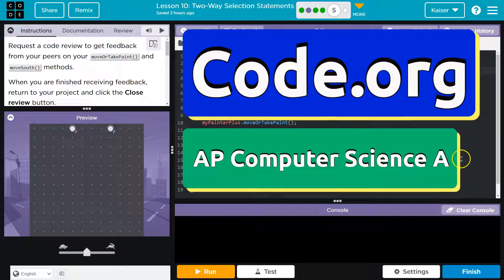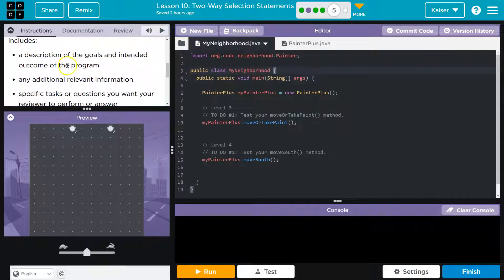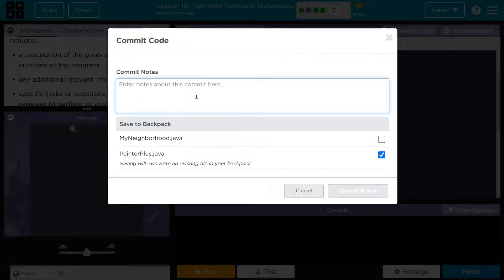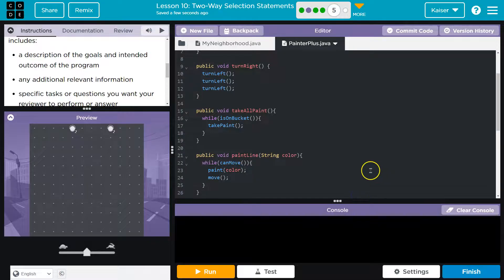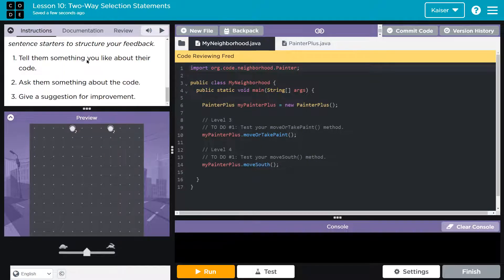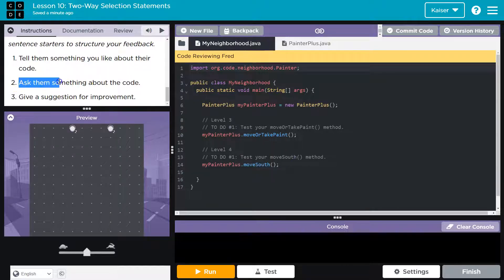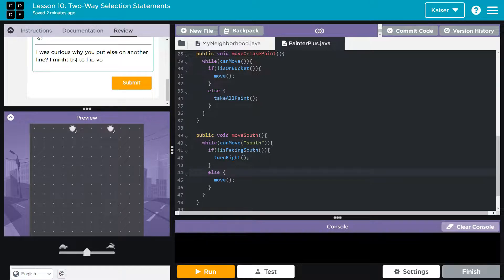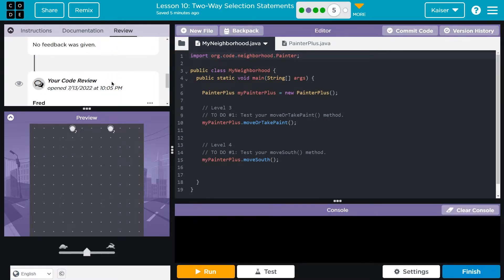Code.org Lesson 10.5 Two-Way Selection Statements | Answer Tutorial | Unit 1 Computer Science A CSA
Two-Way Selection Statements is lesson 10 of Unit 1, Object-Oriented Programming, part of Code.org's Computer Science A (CSA) course. The course is often used in AP Computer Science classrooms.